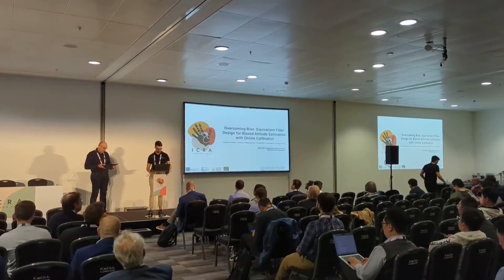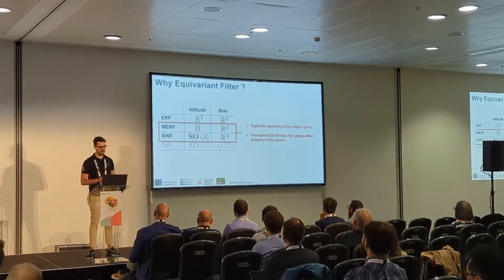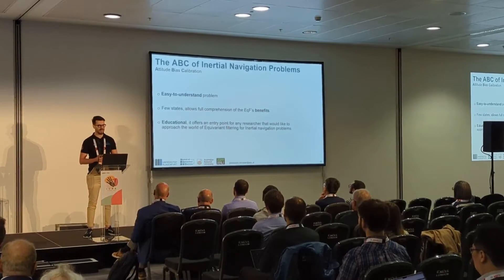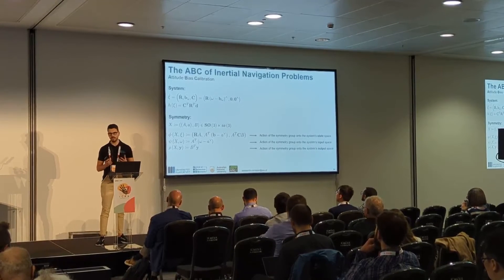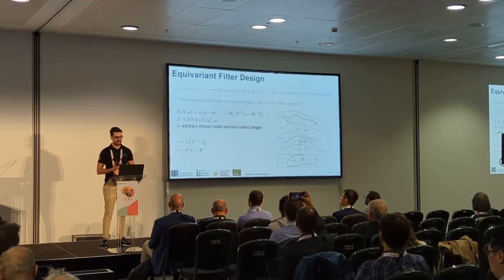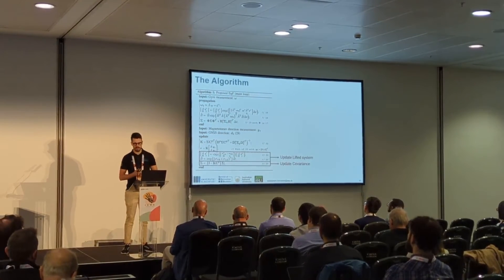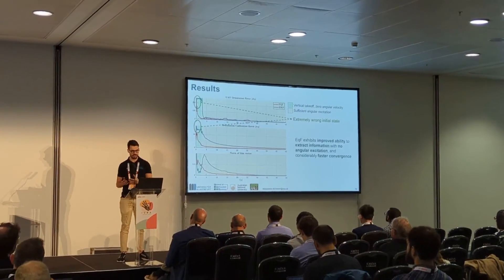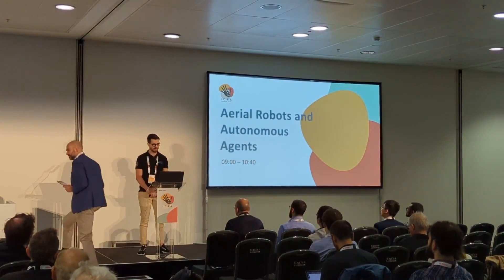𝐎𝐯𝐞𝐫𝐜𝐨𝐦𝐢𝐧𝐠 𝐁𝐢𝐚𝐬: 𝐄𝐪𝐮𝐢𝐯𝐚𝐫𝐢𝐚𝐧𝐭 𝐅𝐢𝐥𝐭𝐞𝐫 𝐃𝐞𝐬𝐢𝐠𝐧 𝐟𝐨𝐫 𝐁𝐢𝐚𝐬𝐞𝐝 𝐀𝐭𝐭𝐢𝐭𝐮𝐝𝐞 𝐄𝐬𝐭𝐢𝐦𝐚𝐭𝐢𝐨𝐧 𝐰𝐢𝐭𝐡 𝐎𝐧𝐥𝐢𝐧𝐞 𝐂𝐚𝐥𝐢𝐛𝐫𝐚𝐭𝐢𝐨𝐧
In this video, we share our groundbreaking Robotics and Automation Letters paper,  which introduces a new generic formulation for a gyroscope-aided attitude estimator using N direction measurements including both body-frame and reference-frame direction type measurements. The approach is based on an integrated state formulation that incorporates navigation, extrinsic calibration for all direction sensors, and gyroscope bias states in a single equivariant geometric structure. This newly proposed symmetry allows modular addition of different direction measurements and their extrinsic calibration while maintaining the ability to include bias states in the same symmetry.

For a more comprehensive understanding, we invite you to read our paper, which can be found Additionally, we have developed an open-source educational implementation of the proposed filter, which you can explore on GitHub

Join us in unraveling the potential of our equivariant estimator and witness the transformative impact it can have on the field of autonomous navigation at: